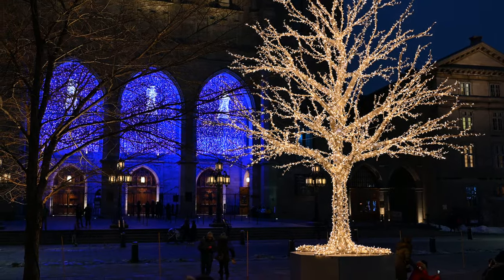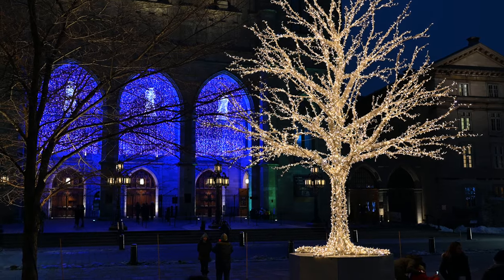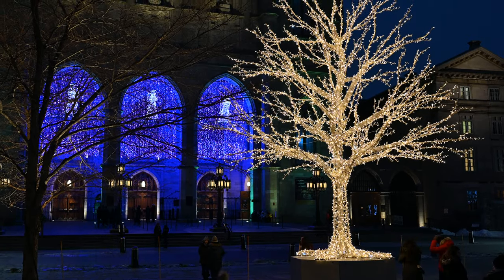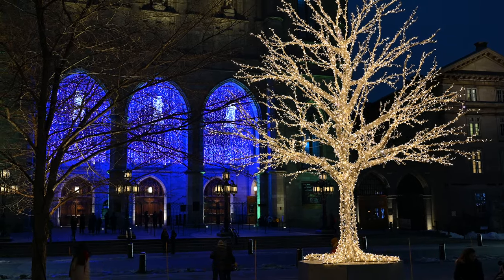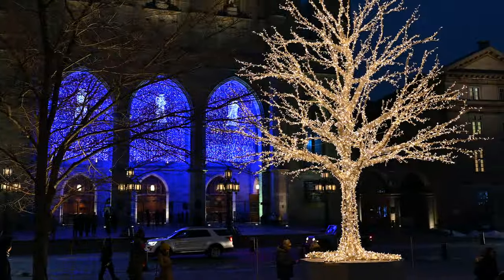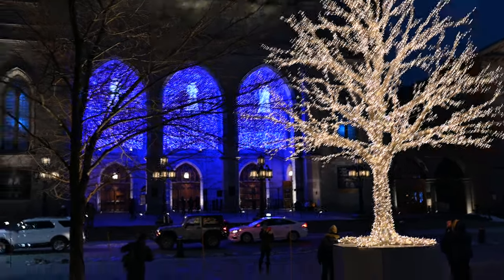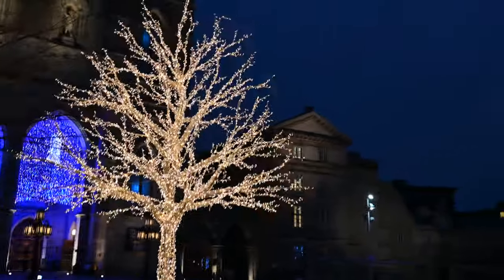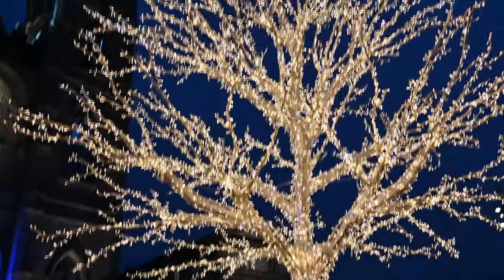Nikon Z6 - Both IBIS and Electronic Vibration Reduction enabled - 4K Low light SOOC hand held test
Final 4K low light SOOC Straight Out Of Camera hand held footage from this series of tests demonstrating the VR modes on Nikon Z6 mirrorless camera body with the Z series 35mm 1.8s prime lens attached.

Nikon Z6 with FTZ adapter
Nikkor Z 35mm F/1.8s

With both Vibration Reduction modes of the Z6 turned on, the image is pretty stable when static, but once I started walking with the camera, it tried to keep the image stabilized.  Best results when camera was stationary.

Having a stabilized Z series lens would be neat to try, along with the two in-camera VR modes once they release them.  There is no VR on/off switch on the 35mm 1.8s prime lens.  Nikon's website for the lens states the following:
"New Dual Detect 5 Axis VR Uses the Z cameras' superior in-camera image stabilization system for up to 5 stops of pitch, roll, yaw, X and Y shake correction. Additional electronic VR (e-VR) during video capture."

The Z6 has 5 stops of correction via 5 axis.  With adapted lenses via FTZ adapter you only get three axes (pitch, yaw and roll). It doesn't attempt to combine its effect with that of adapted lenses that offer Vibration Reduction. Instead, it passes-off responsibility for pitch and yaw movements to a VR-enabled lens while continuing to offer roll stabilization.

The Z lenses do not have optical stabilization built-in themselves.

Nikon calls their IBIS sensor shift VR, Vibration Reduction and the Electronic version of VR available as well. The Nikon Z7 uses similar VR modes, but the video is not full sensor readout like the Z6.

Having tested an older lens with OIS using the adapter yielded pretty good results, but not tested in this night time set.

Some sample stills I shot with my Nikon Z6 and the new Z series 35mm 1.8s